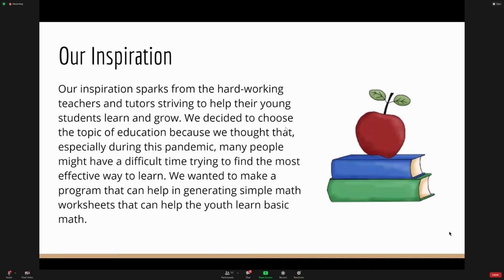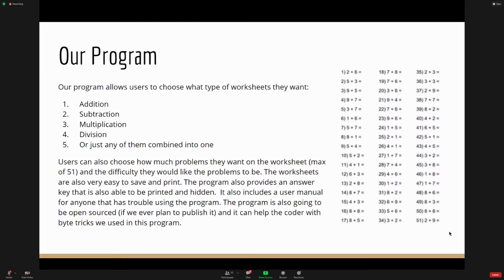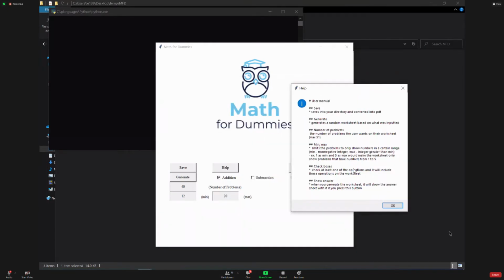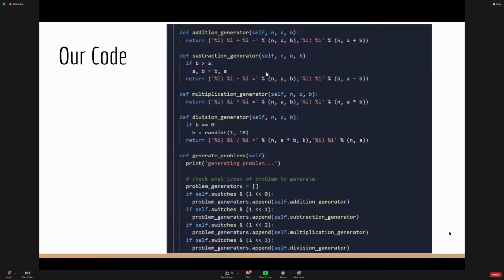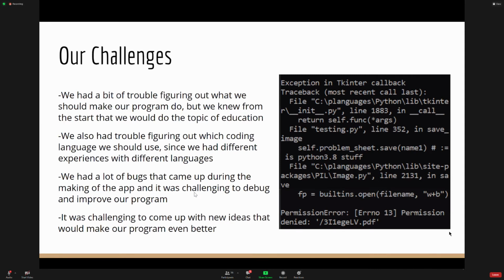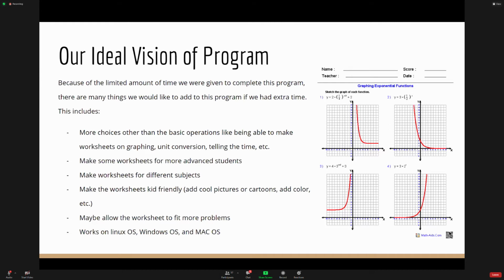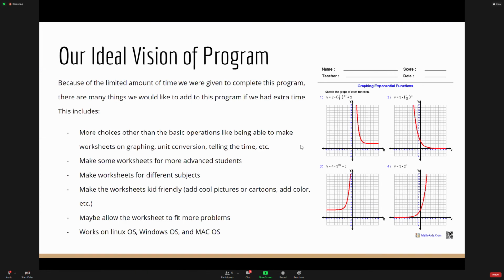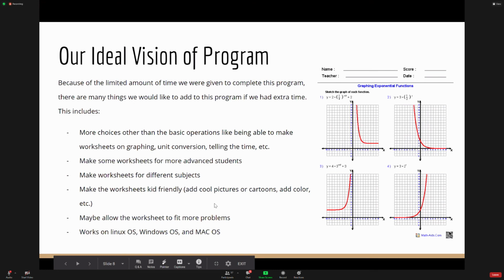葉書華 Michael Yeh - Math for Dummies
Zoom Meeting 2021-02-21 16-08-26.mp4